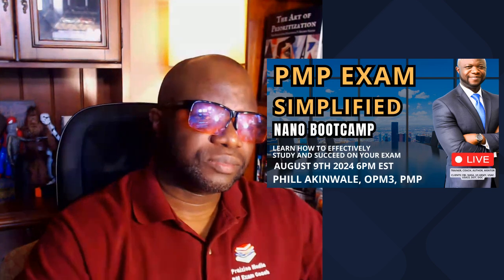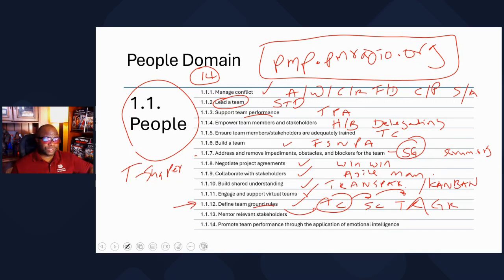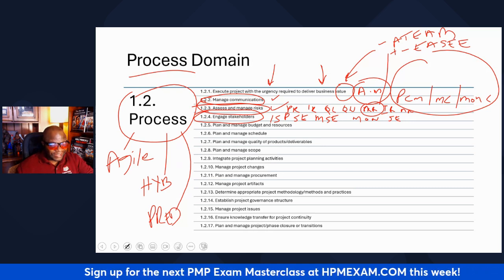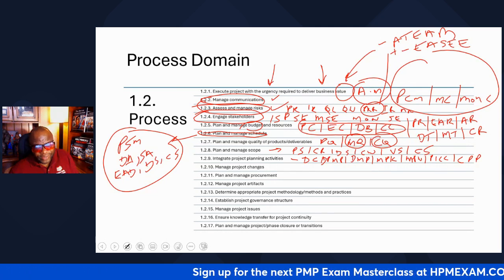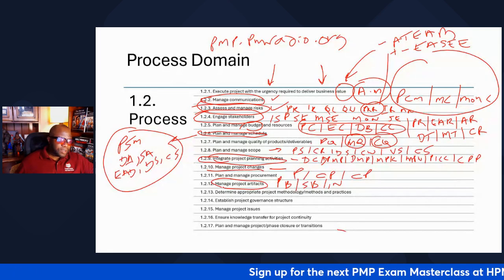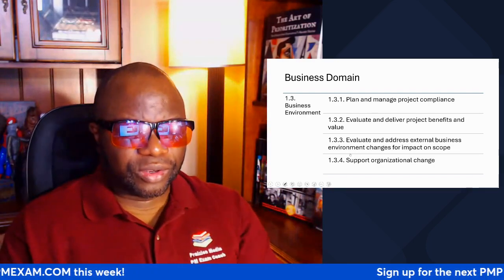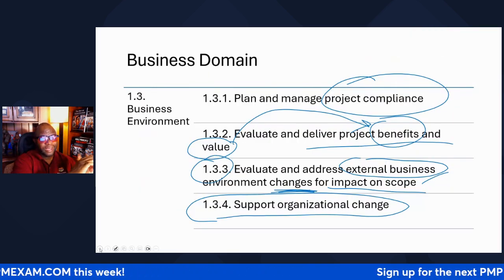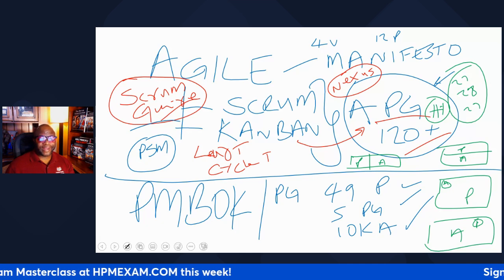How to SIMPLIFY Your PMP Exam STUDYING